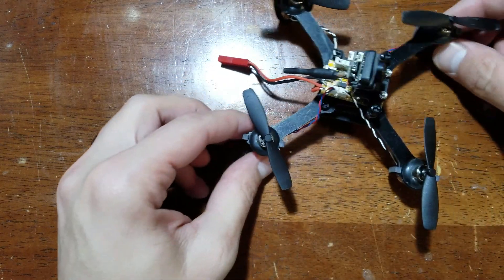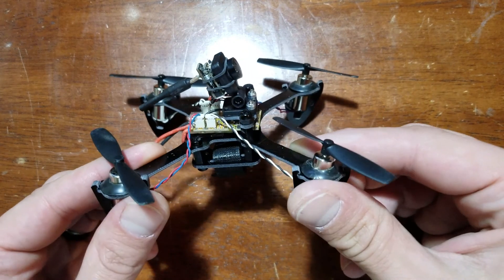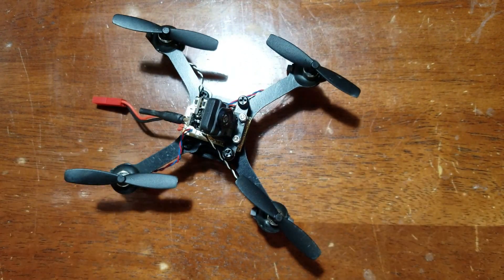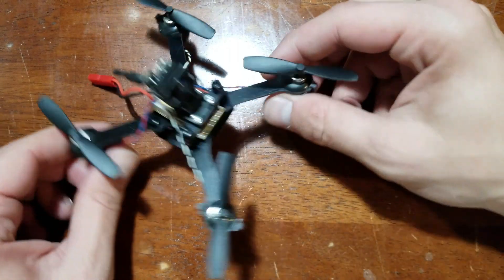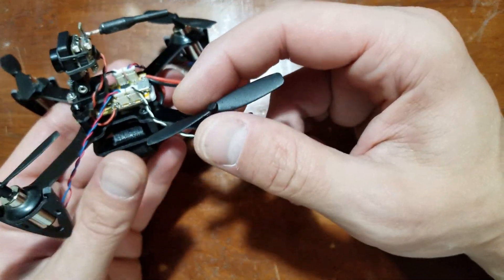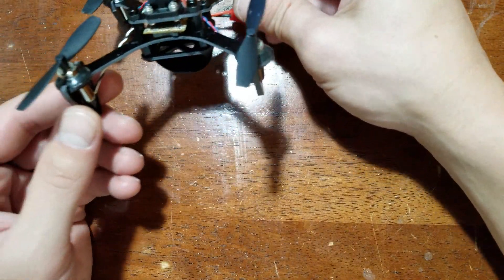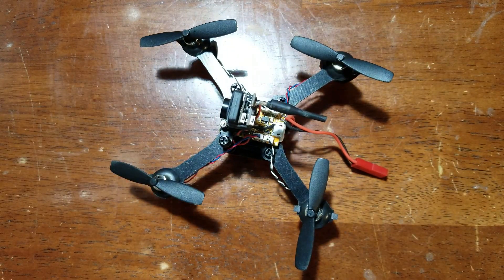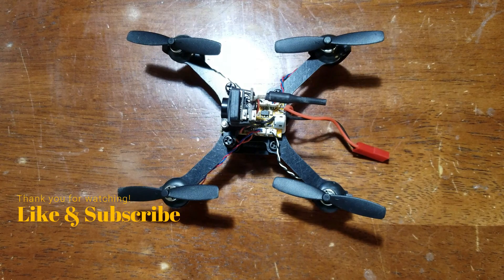Pitch Plus 115mm Brushed Frame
In todays video you will see my build showcasing the Pitch Plus 115mm Carbon Fiber Frame.  This is a very unique and well designed quadcopter frame.  The carbon is thick at 2mm.  The frame is designed for easy assembly and there is plenty of room for a wide range of flight controllers.

Here are the specs for the frame.

Wheelbase: 115mm
Carbon Thickness: 2mm
Prop Size: 55-75mm
Motor: 8520 Coreless Brushed Motor

Pick up the Pitch Plus 115mm while supplies last.

Stay Safe & Fly Often